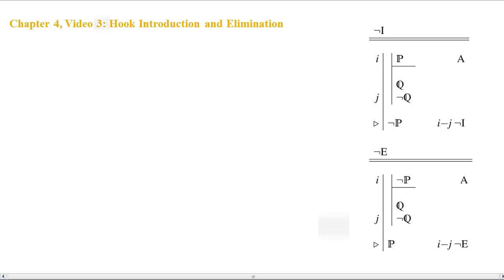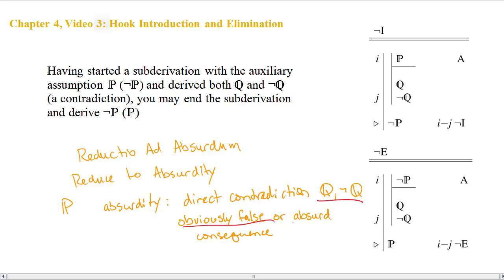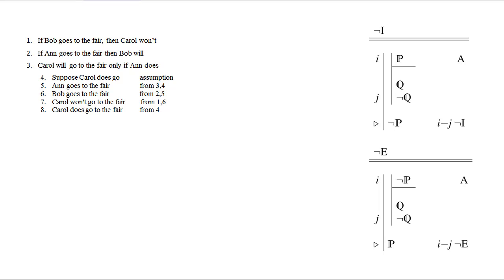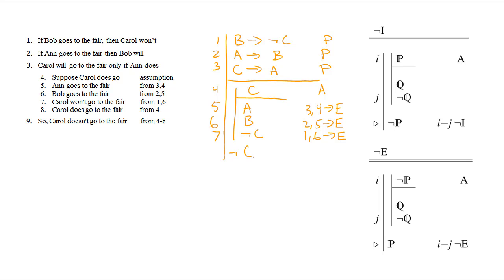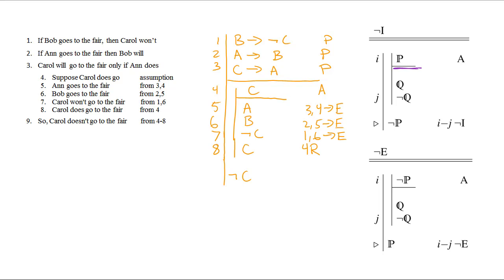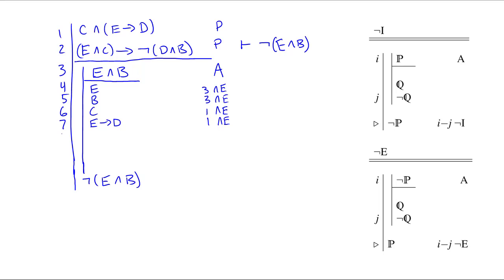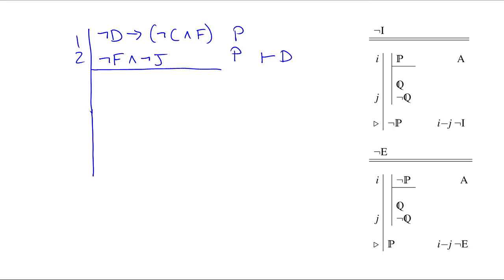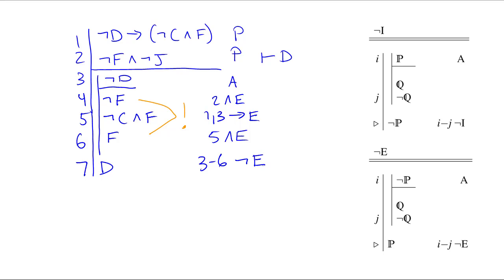Chapter 4, Video 3: Hook Introduction and Elimination